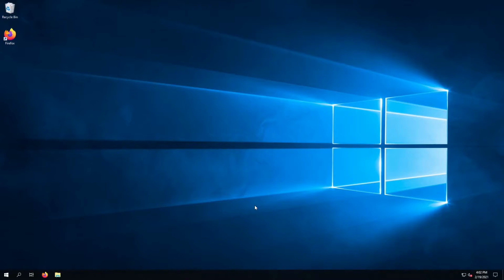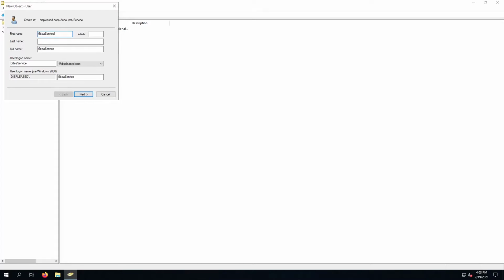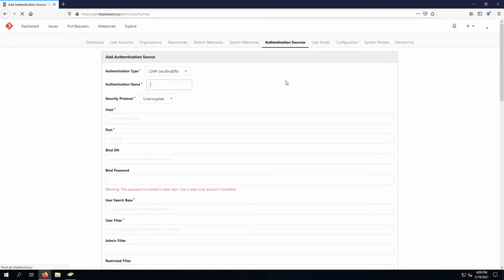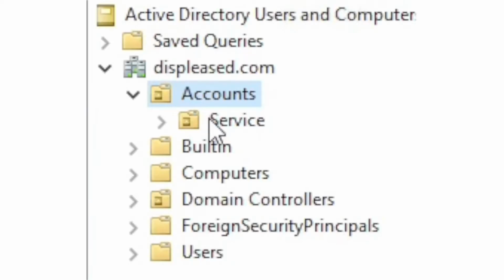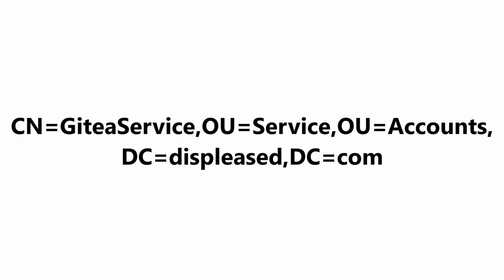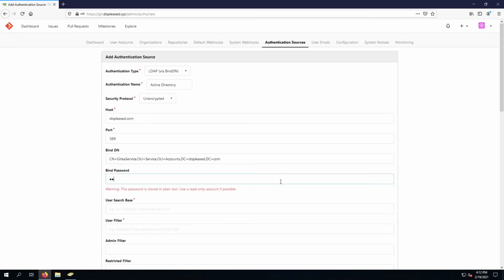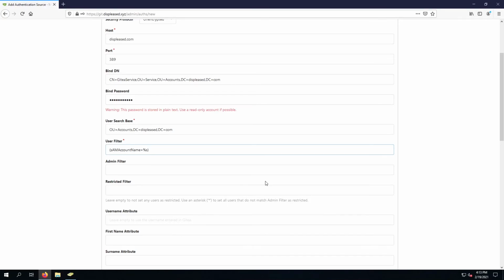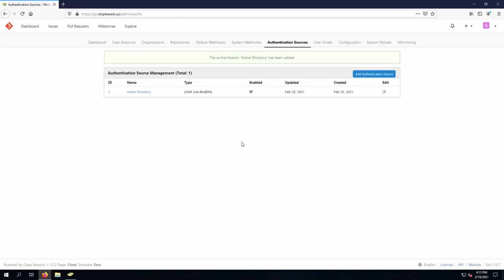Gitea Active Directory Authentication (Via BindDN)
Hey All, I know this video's a bit rough, but I thought I'd get it out before it took me even longer to work on it.